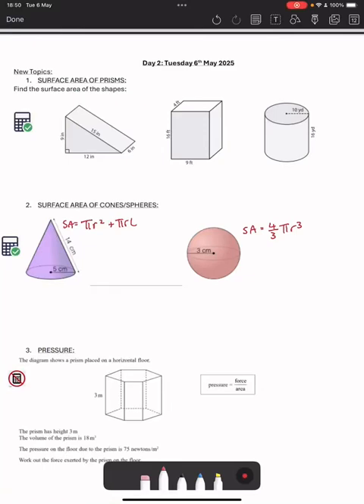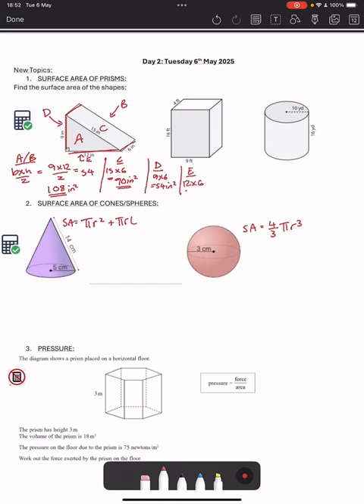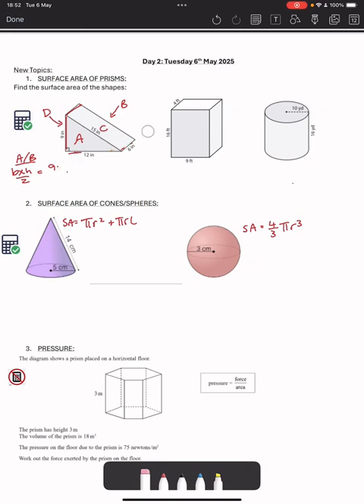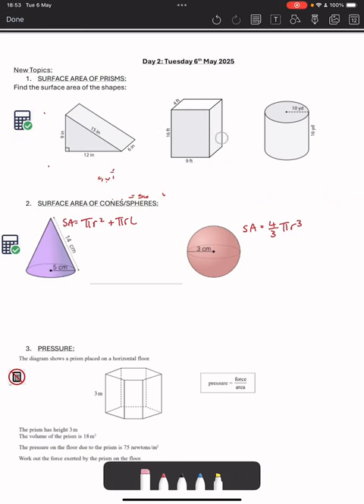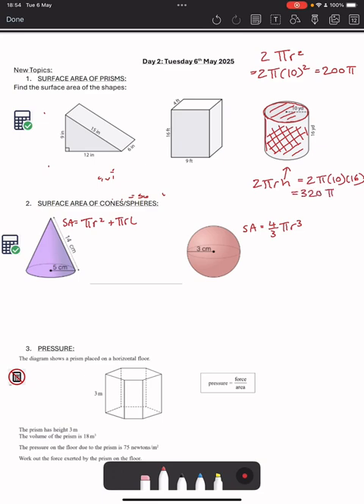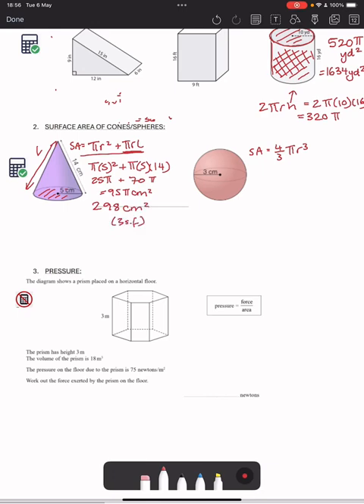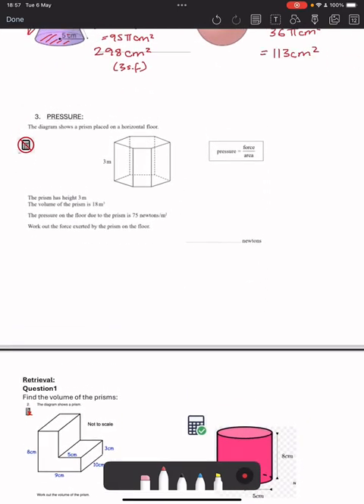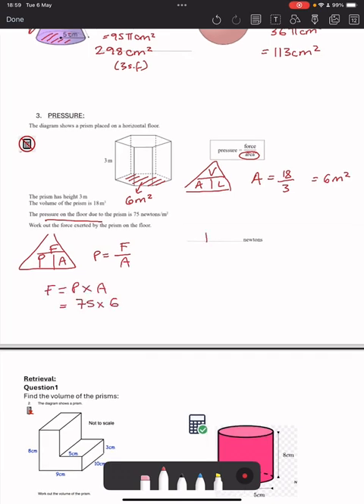6/5/25 surface area of prisms, cones and spheres, pressure